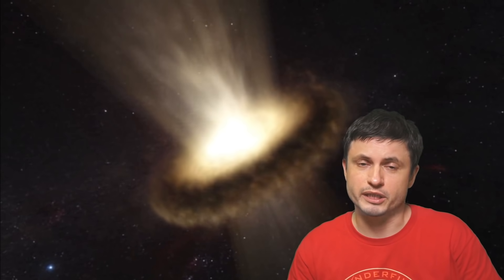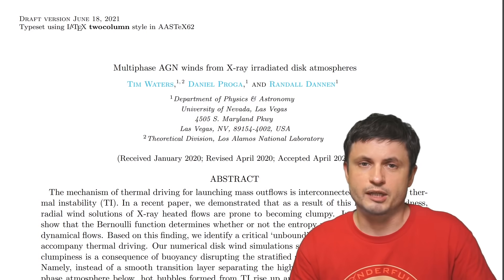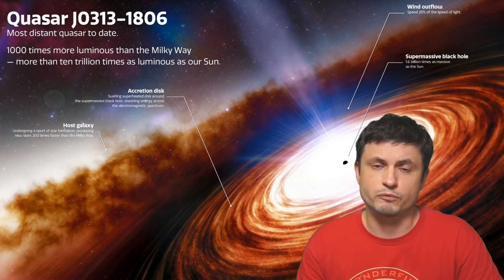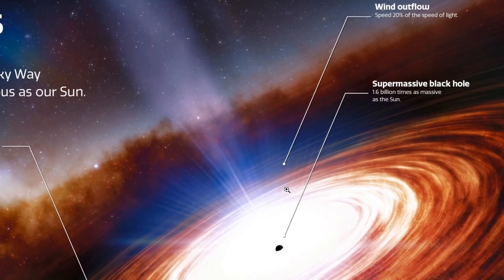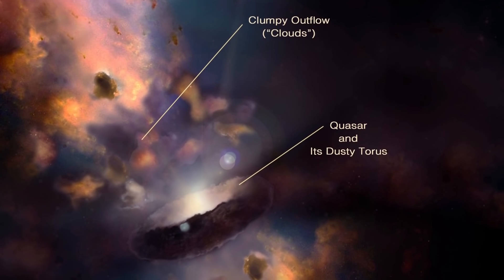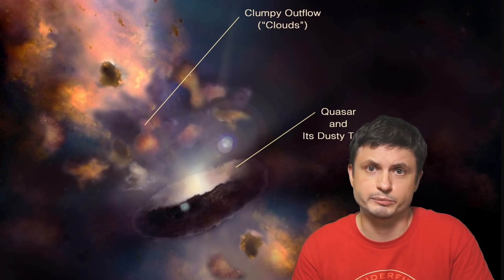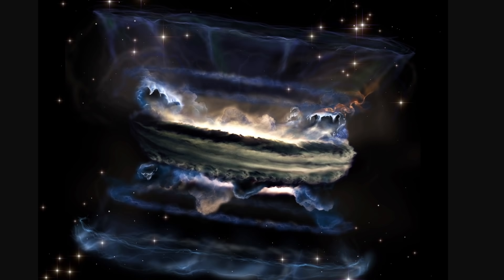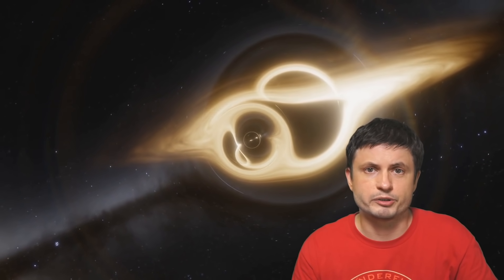Black Hole Tsunamis Seem to Be a Thing And They're Enormous!!!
Hello and welcome! My name is Anton and in this video, we will talk about black hole tsunamis

Tybie Fitzhugh
Viktor Óriás
Les Heifner
theGrga
Steven Cincotta
Mitchell McCowan
Partially Engineered Humanoid
Alexander Falk
Drew Hart
Arie Verhoeff
Aaron Smyth
Mike Davis
Greg Testroet
John Taylor
EXcitedJoyousWorldly !
Christopher Ellard
Gregory Shore
maggie obrien
Matt Showalter
Tamara Franz
R Schaefer
diffuselogic
Grundle Muffins

NOIRLab/NSF/AURA/J. da Silva